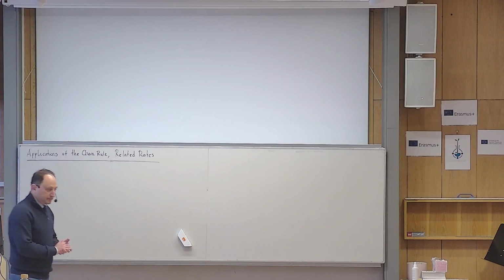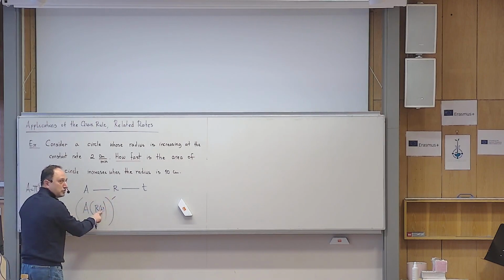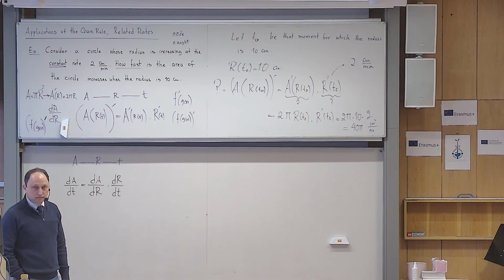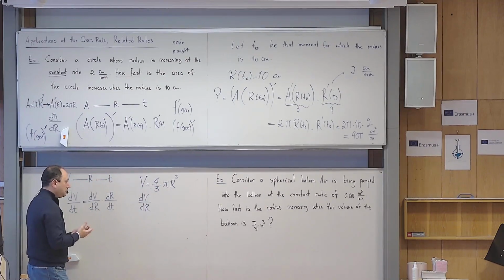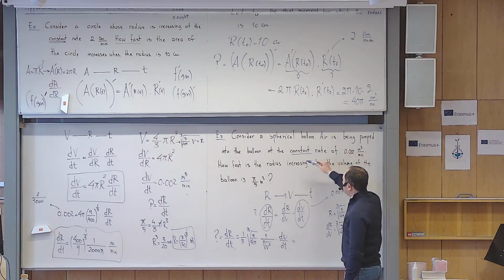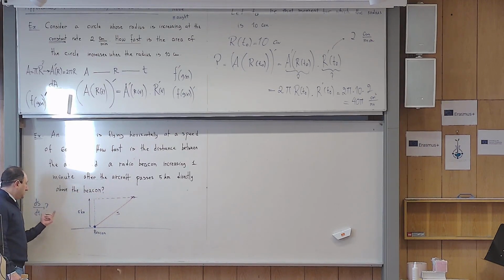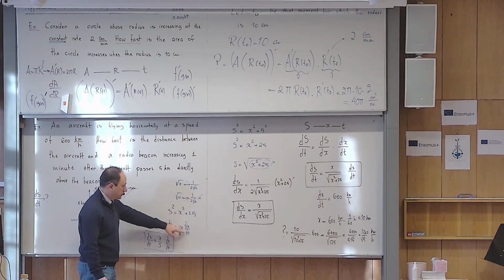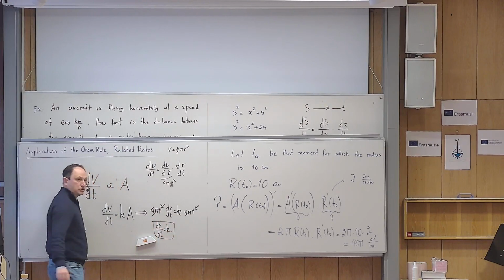Applications of the Chain Rule, Related Rates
In this video, We explore practical applications of the Chain Rule in calculus and delve into the concept of Related Rates. Gain insights into real-world scenarios where these mathematical principles prove invaluable. Perfect for students and math enthusiasts seeking concise and informative content.